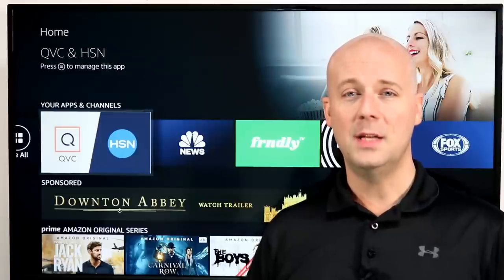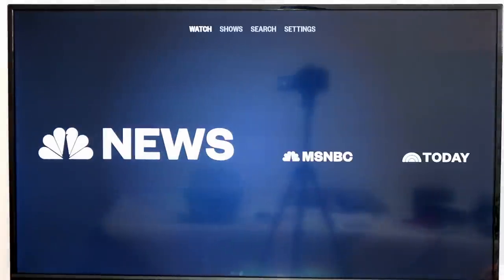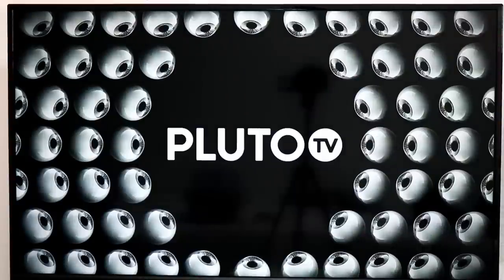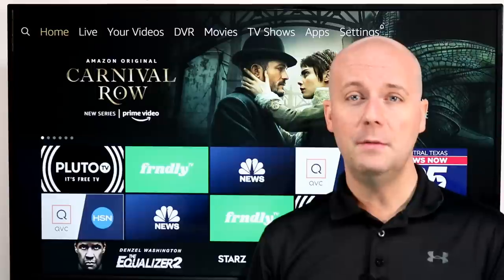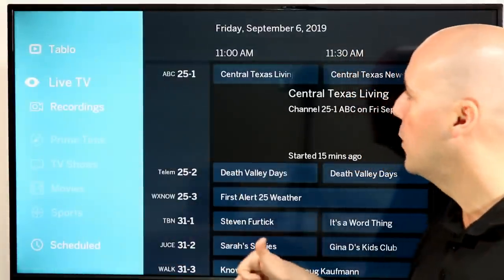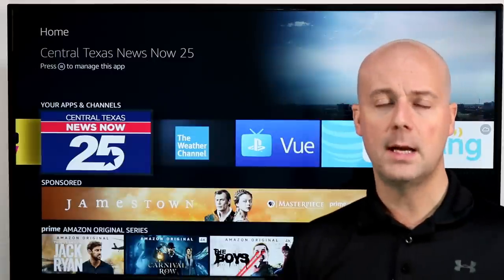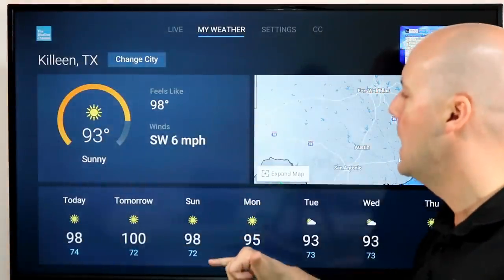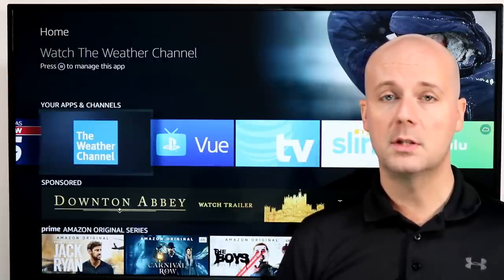The Top 10 New Fire TV & Fire TV Sticks Apps For September 2019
Today we take a look at 10 brand new Fire TV & Fire Stick apps for September 2019. These are new or very updated Fire TV apps. Have one you want to suggest?

#1 QVC & HSN

#2 NBC News

#4 Pluto TV

#5 Fox Sports

#7 Tablo Preview

#8 IMDb TV

#9 Local TV

#10 The Weather Channel